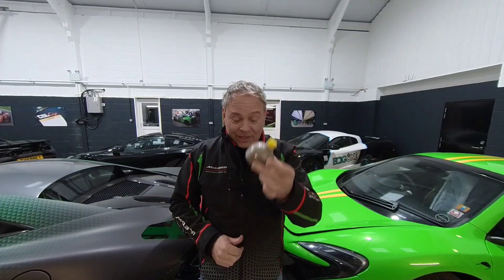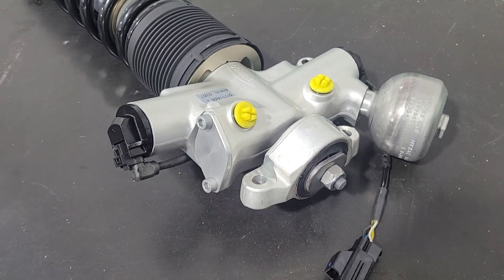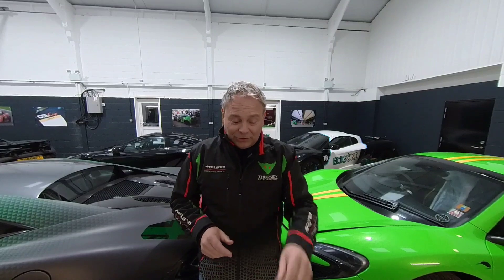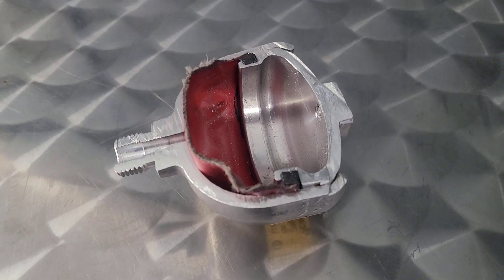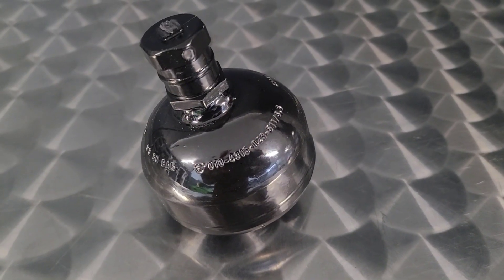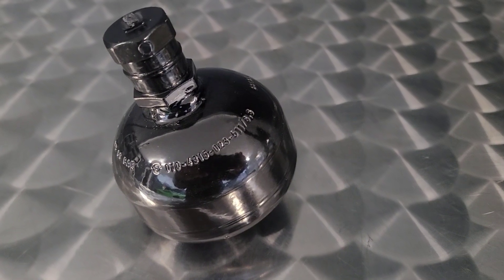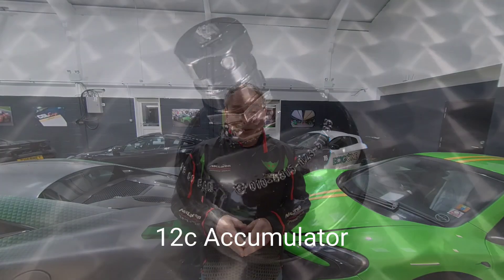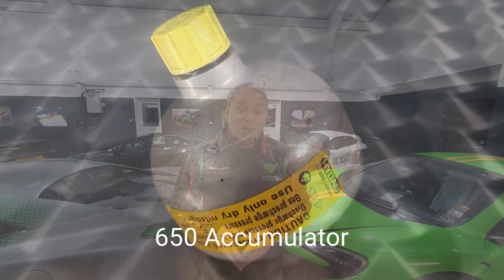What the hell is an accumulator?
If you own a McLaren we bet you already know, but this video explains what they do, why they fail why you should care.